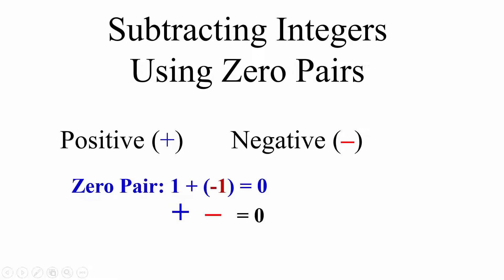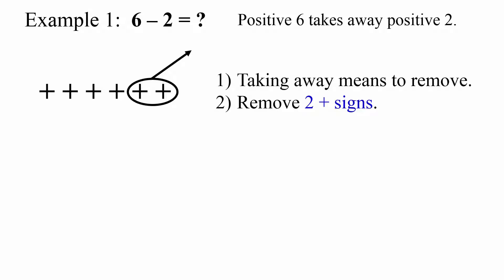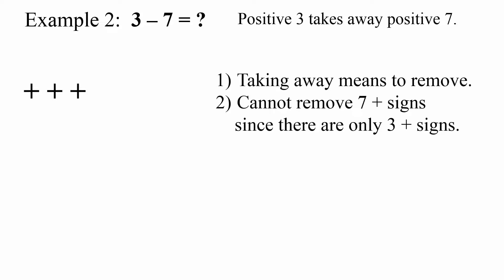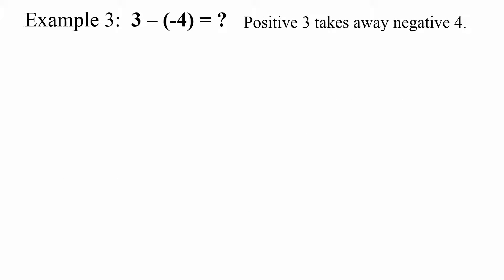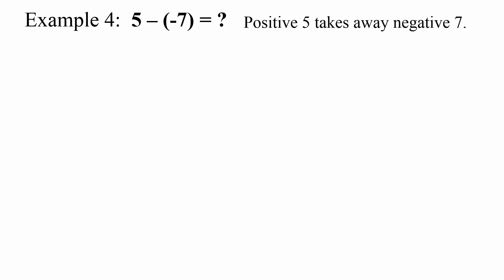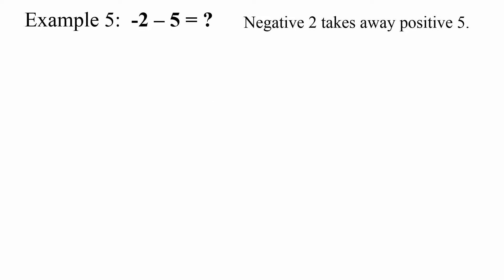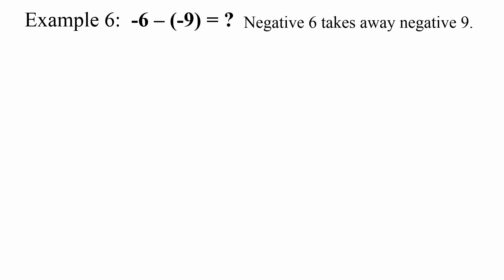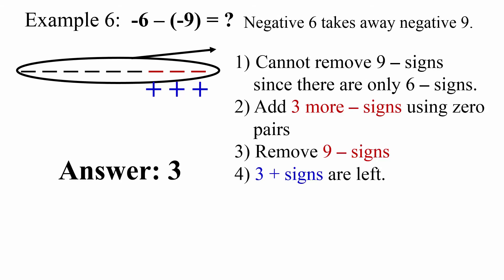Subtracting Integers Using Zero Pairs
If you have any questions, I would be happy to answer!